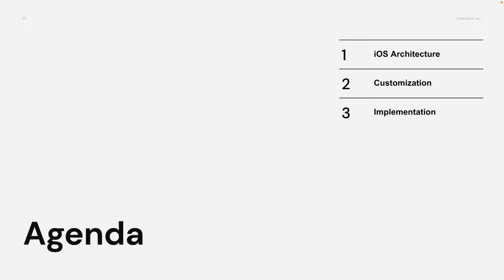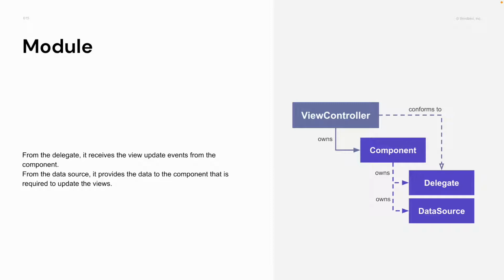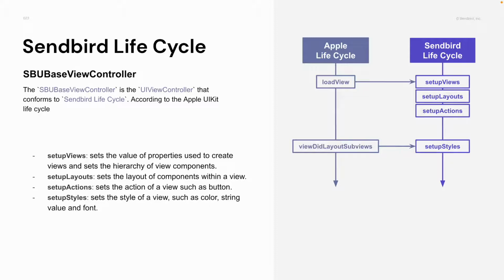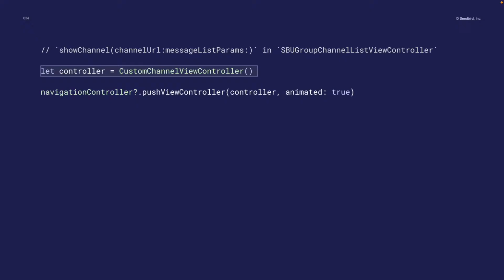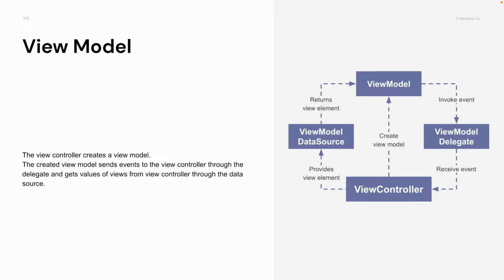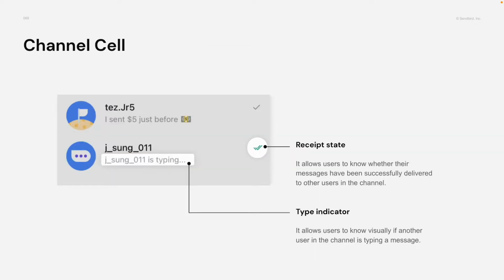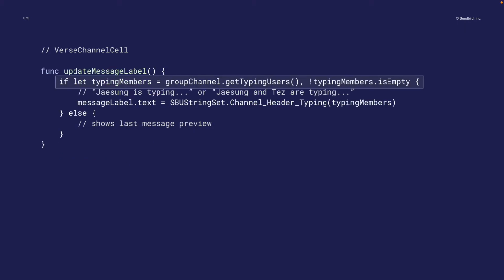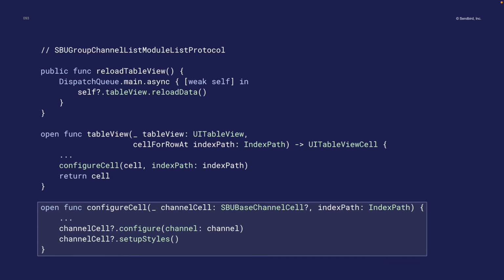iOS Chat App: Build chat fast with Sendbird UIKit v3 | Mobile Chat Apps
Re-architected from the ground up, the Sendbird Chat UIKit v3 offers more granular components to build the custom UI of your liking in your iOS chat app. This video will teach you about
1. the new Sendbird Chat UIKit architecture,
2. how to customize UI components,
3. and how to implement your customizations
using the iOS Sendbird UIKit Sample.

Happy chat building! 💻

Need help implementing chat in your iOS chat app? Do you want to speak to someone about the new UIKit and why it may help?